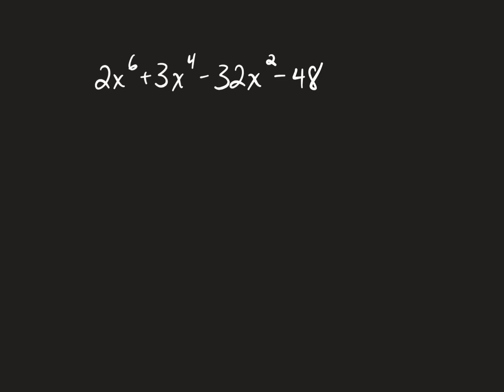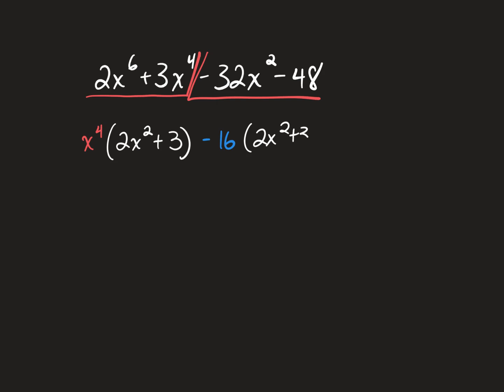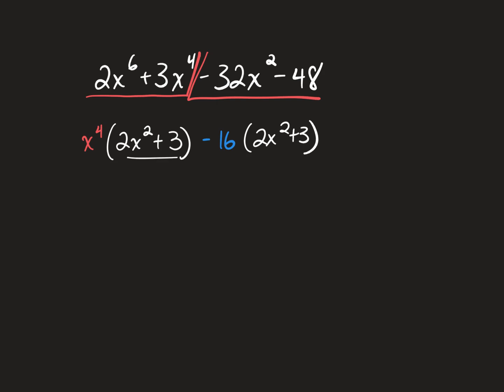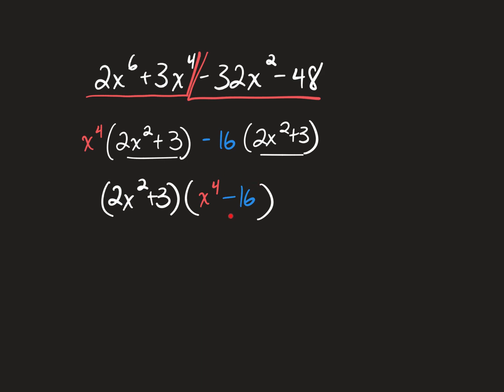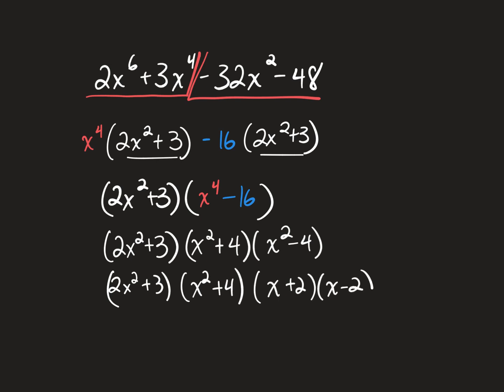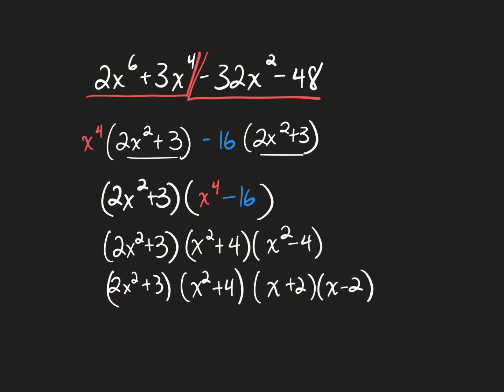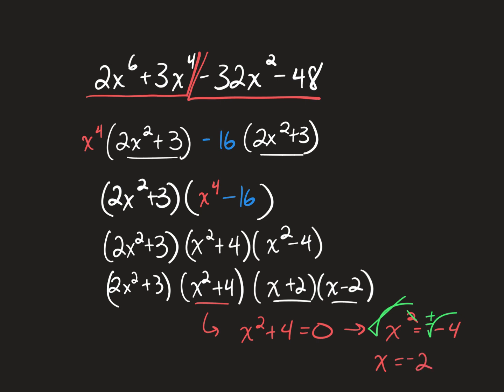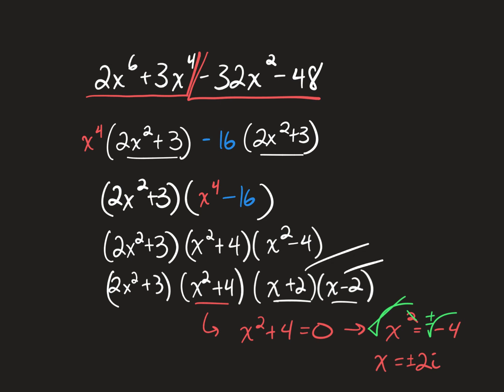Precalculus Factoring 2